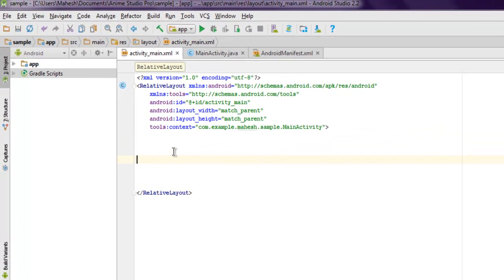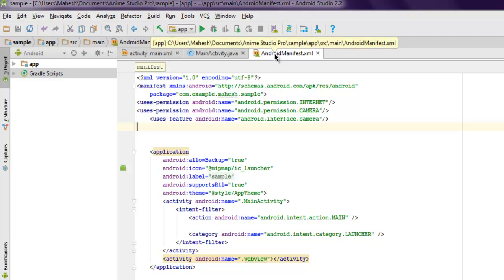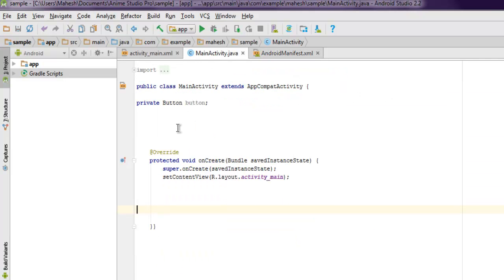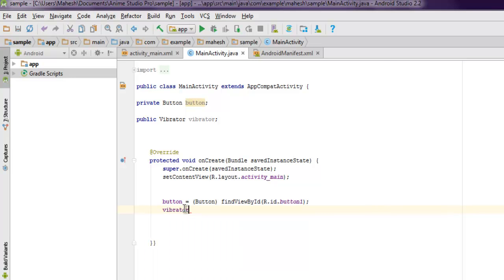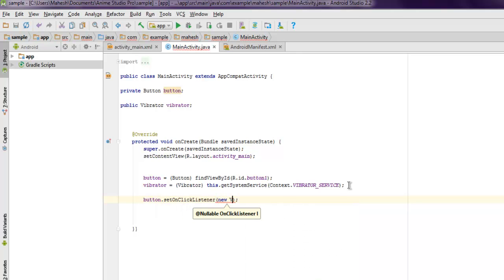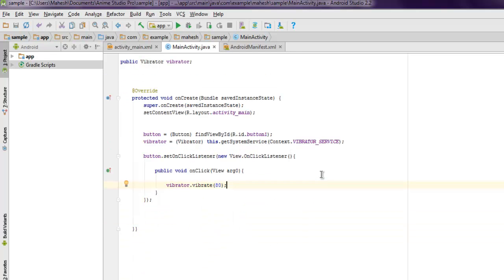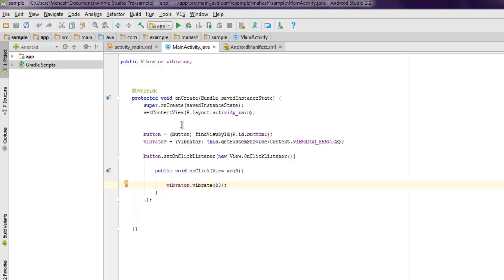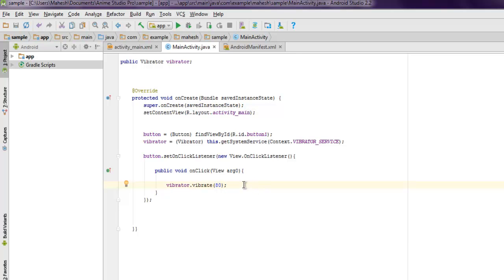Android Vibrate Device Example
Learn how to Vibrate Device in Android.